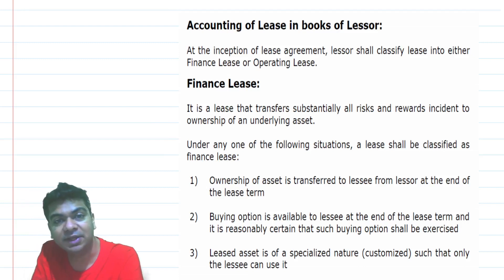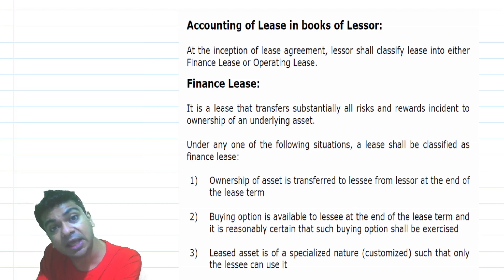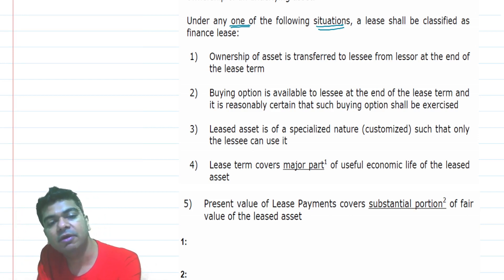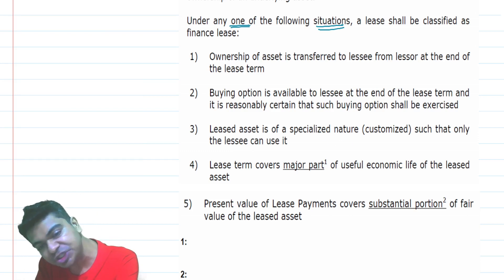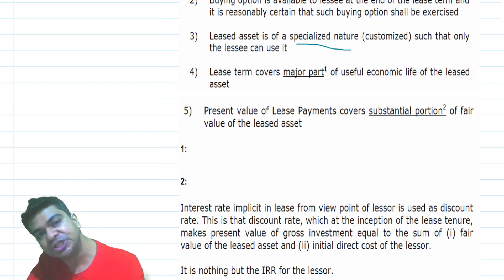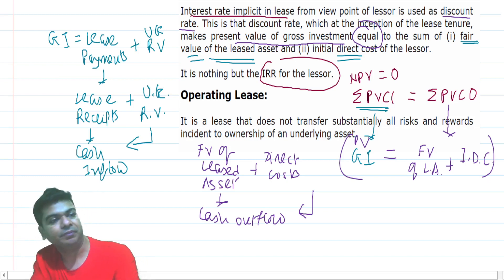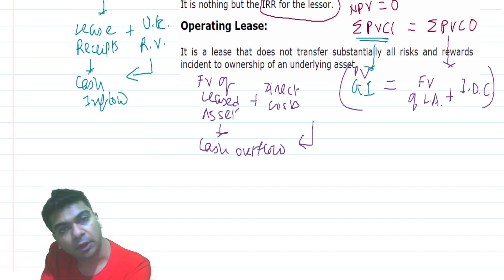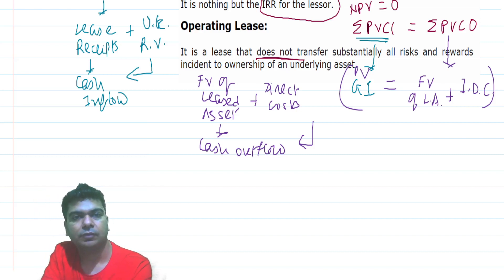Ind AS 116 Leases CA Final CMA Final Episode 19 What is Finance & Operating Lease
Ind AS 116 Leases Ep 19
Finance Lease & Operating Lease in books of Lessor

iOS Platform: Use Code: PACA

This Video Lecture is useful for CA Final (New), CMA Final & other Professional Courses students studying Ind AS / IAS / IFRS.